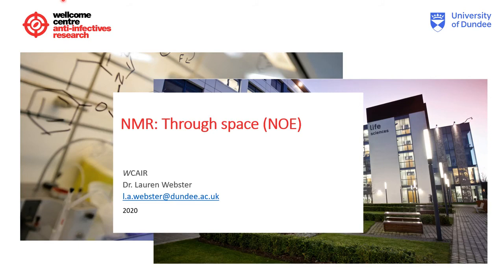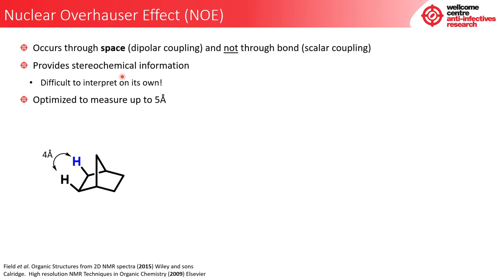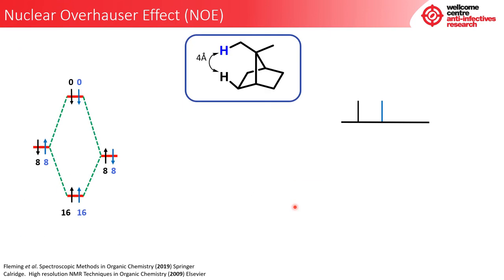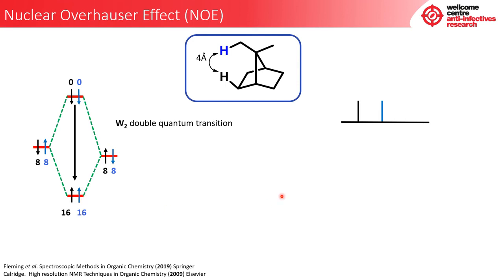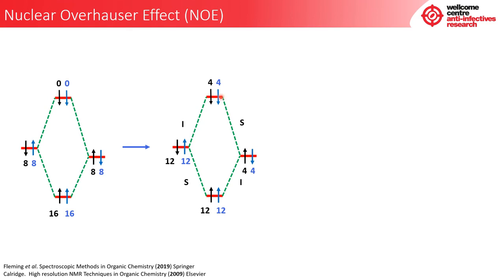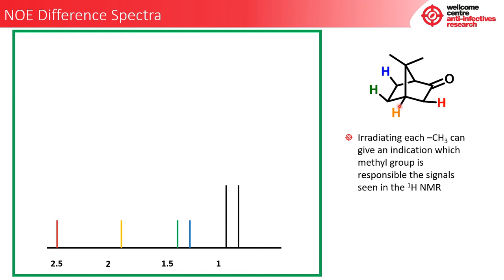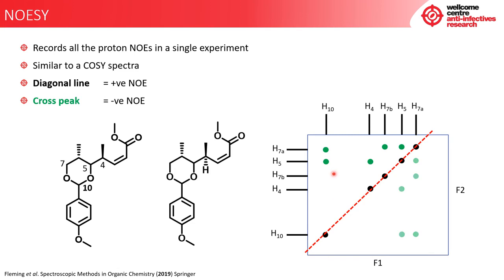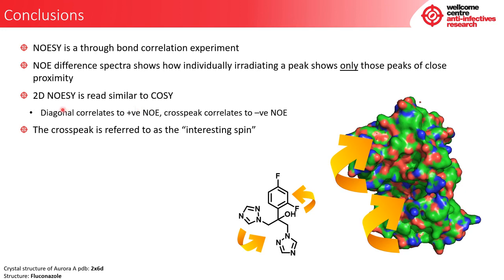2D NMR: Through Space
Moving away from through bond correlations of COSY, HSQC and HMBC, explore the nature of NOE and NOESY experiments with this short video.  Please ensure you have watched the appropriate videos before proceeding.